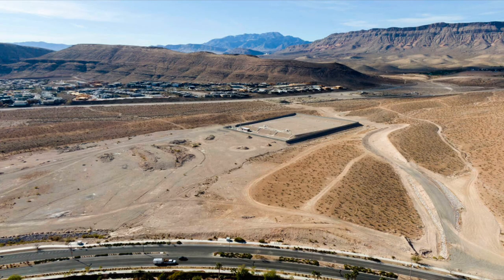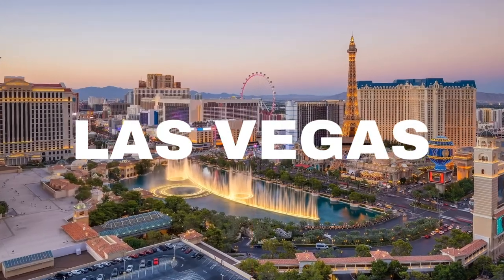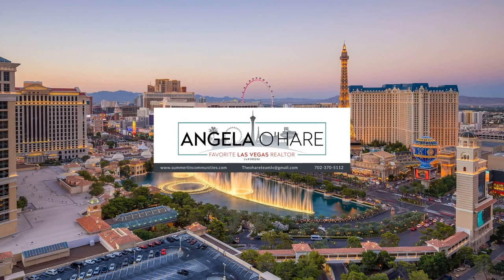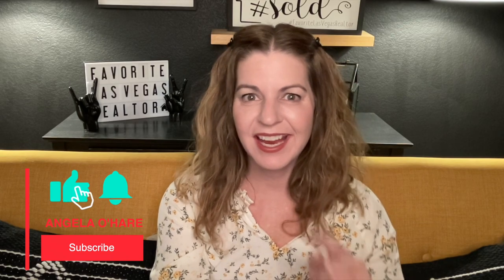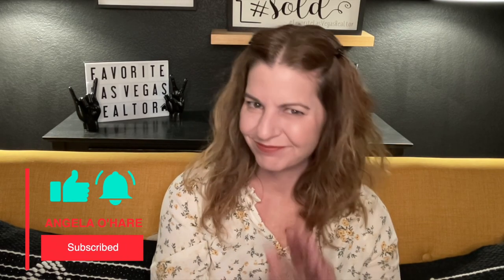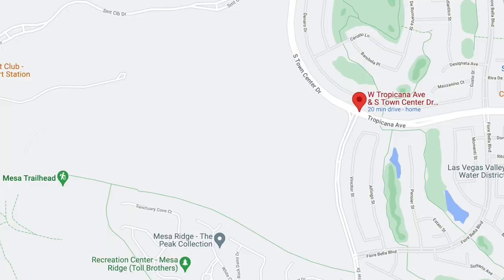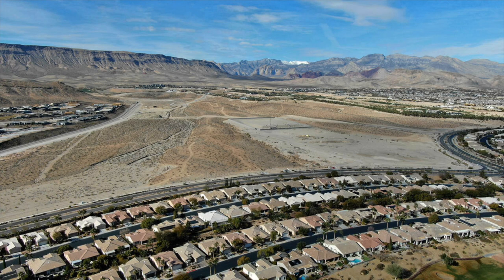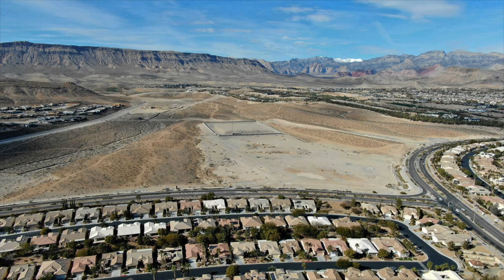Summerlin Land Sale | New Construction in Summerlin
SUMMERLIN LAND SALE

In its biggest Las Vegas land sale in years, Summerlin developer Howard Hughes Corp. has unloaded more than 200 acres for a sprawling new housing project.

Company: Home Realty Center
License #: 180246